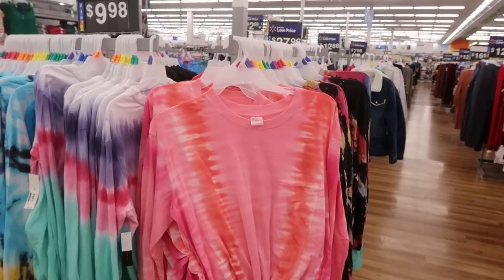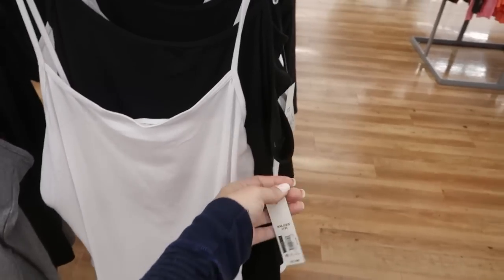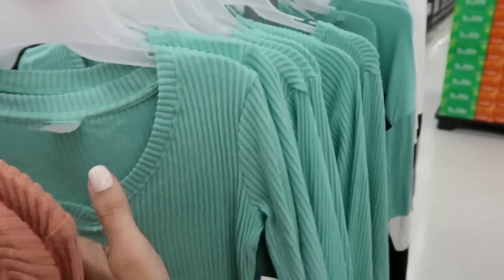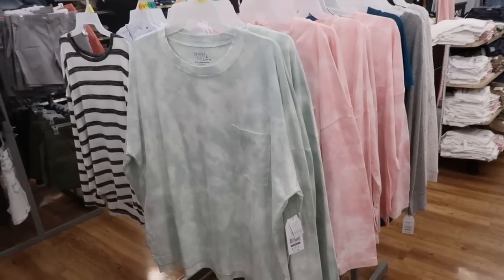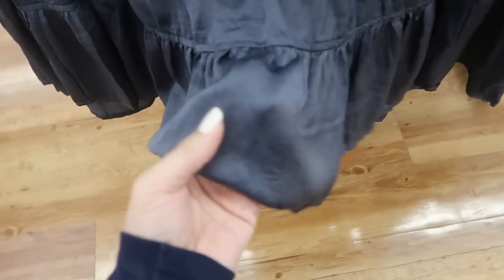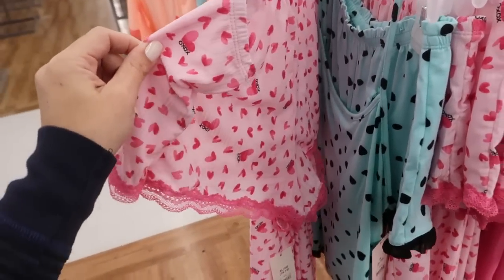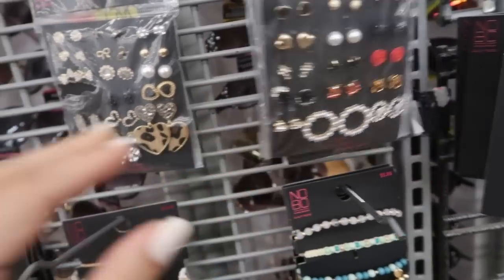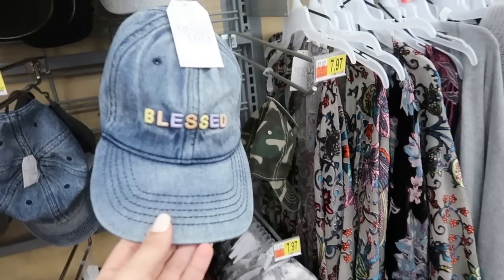WALMART SHOP WITH ME 2020 | NEW WALMART CLOTHING FINDS | AFFORDABLE WINTER FASHION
Hi Ladies hope you enjoy this WALMART SHOP WITH ME 2020. A lot of the items are so NEW that they are not on the website yet but I will update you guys in my community tab once I start seeing things pop up. If you like FALL WALMART CLOTHING FINDS make sure you like this video and I will keep sharing AFFORDABLE FALL FASHION.

No Boundaries Juniors' Long Sleeve Pocket T-Shirt
No Boundaries Juniors Fleece Zip Up Hoodie
No Boundaries Juniors' Super Soft Basic Tanks
No Boundaries Juniors Mixed Stitch Cardigan
No Boundaries Juniors' Tie-Dye Hoodie
No Boundaries Juniors' Print Hoodie Dress
No Boundaries Juniors' Paperbag Joggers
No Boundaries Juniors Long Sleeve Ribbed V-Neck
Athletic Works Women's Active Green Camo Print Legging
Time and Tru Women's Long Sleeve Oversized T-Shirt
Time and Tru Women's Crewneck Tunic Sweatshirt
Time and Tru Women's V-Neck Wrap Sweater
Time and Tru Women's Love Sweater
Time and Tru Women's Denim Jacket
Terra & Sky Short Sleeve Mixed Media V-Neck Top with Satin Finish
Terra & Sky Cozy V-Neck
Athletic Works Women's Active Core Long Sleeve Tee
Time and Tru Fedora with Braid Trim
Secret Treasures Women's and Women's Plus Cami Sleep Set
lace trim
Secret Treasures Whisperluxe Lettuce Hem Tank & Short Set
Secret Treasures Women's and Women's Plus Lounge Joggers
No Boundaries 18pk Animal Multi Ears
No Boundaries 18pk Mixed Celestial Ears
No Boundaries 18pk Pearl/red Multi Ears
No Boundaries 18pk Rsgldtone Multi Ears
Believe by Brilliance Fine Silver Plated 5 Pair Earring Set